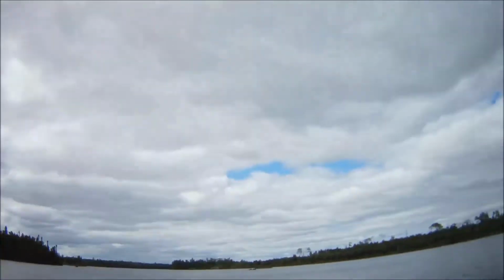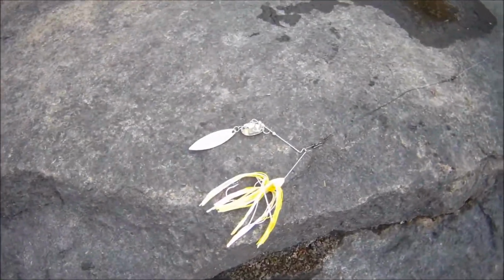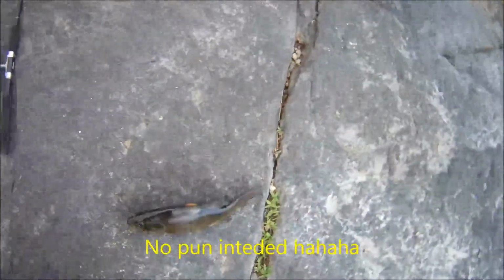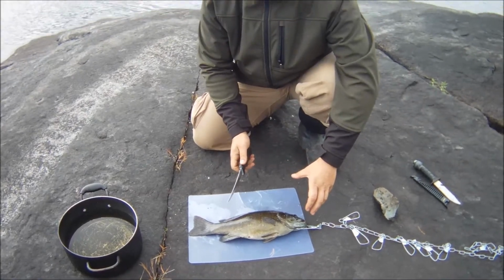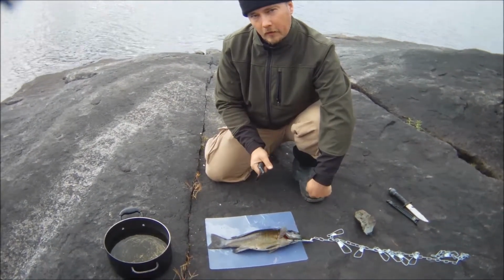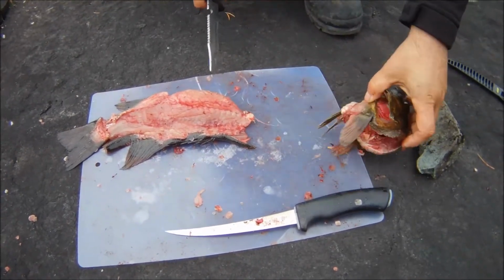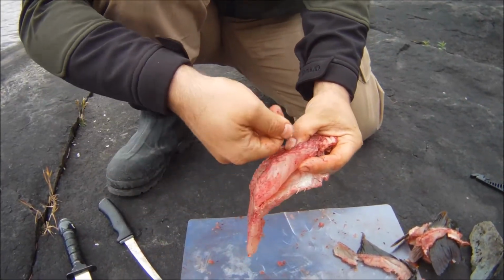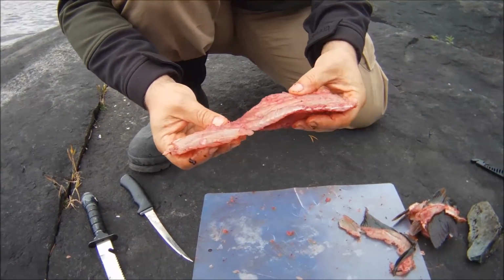BWCA Video 9 - Fillet a bass with an extra step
In this video I show a nice smallmouth that I caught in Northern Minnesota. I also show an extra step that I use when filleting a fish.

I apologize for how bad the fillet came out, my hands were freezing cold and I also could not get a good angle to cut on those rocks. No tables in the BWCA :)